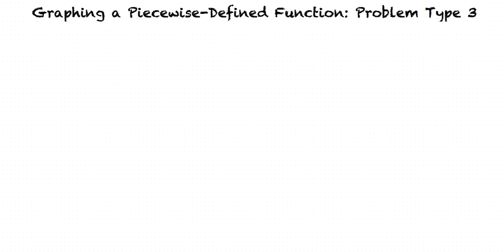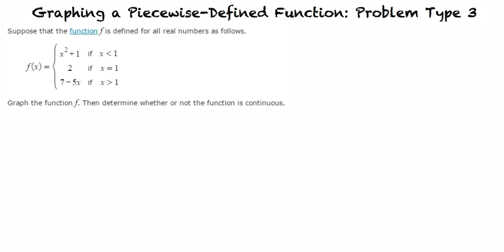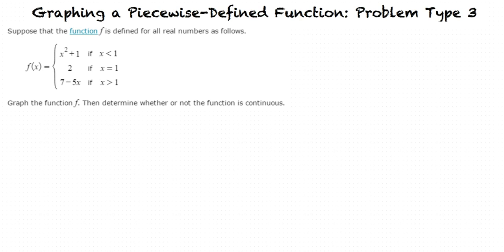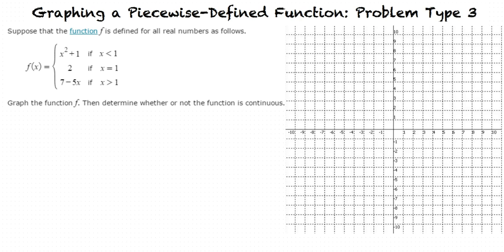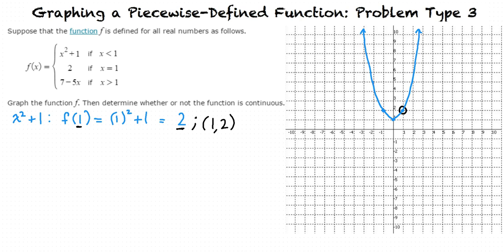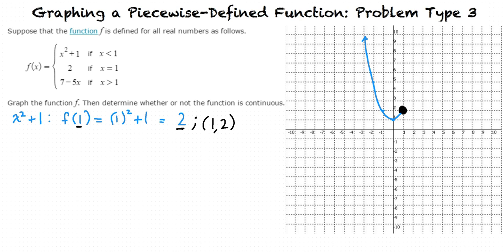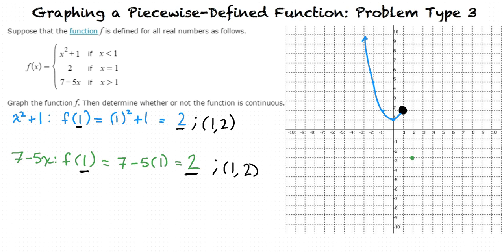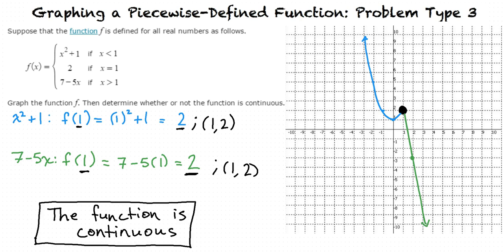Topic: Graphing a Piecewise Defined Function: Problem Type 3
This is a topic level video of Graphing a Piecewise Defined Function: Problem Type 3 for ASU.

Join us!